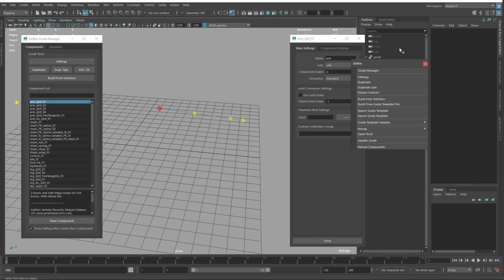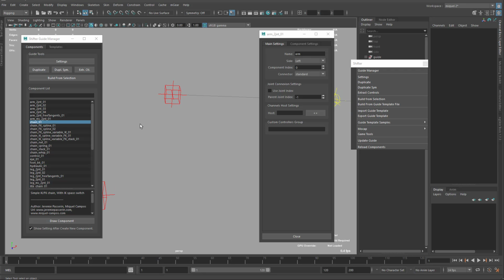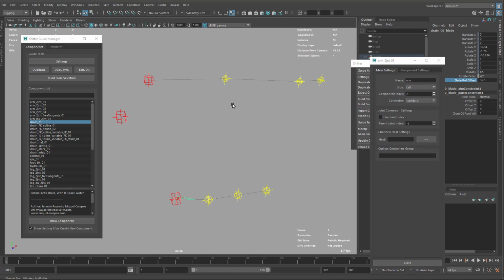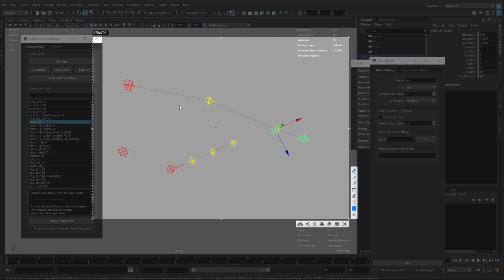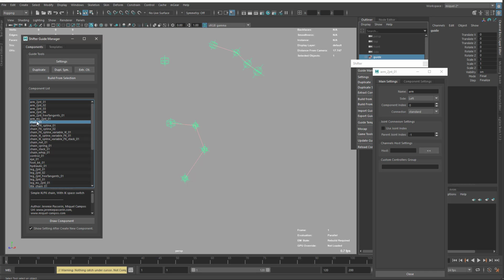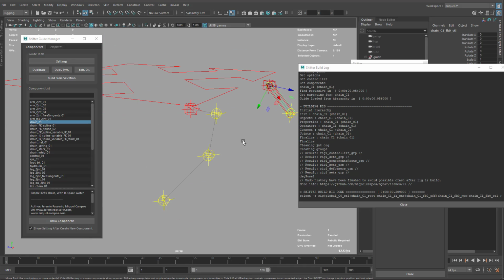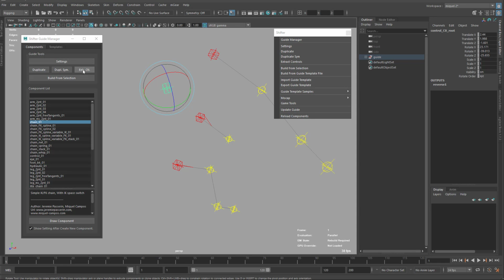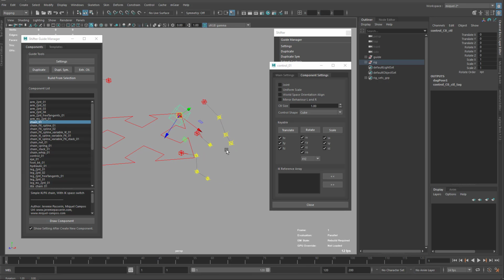mGear Basics: 03 guides basics